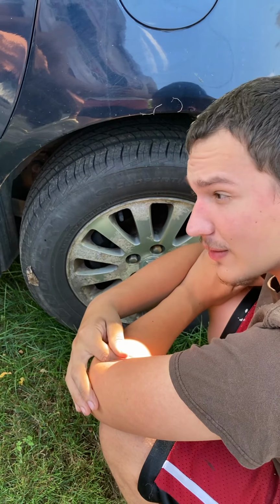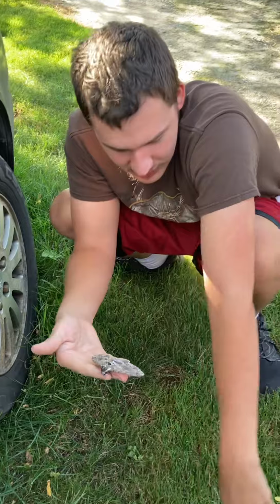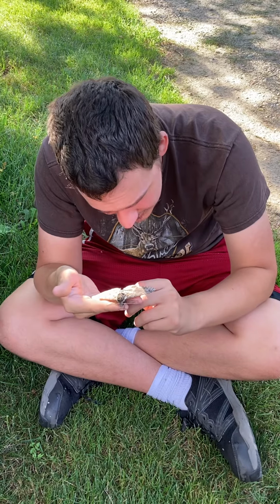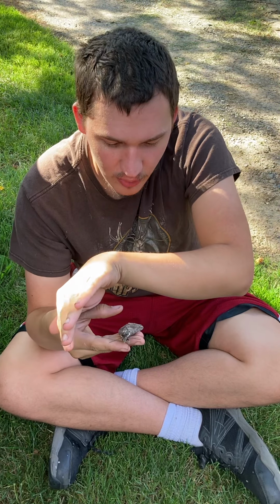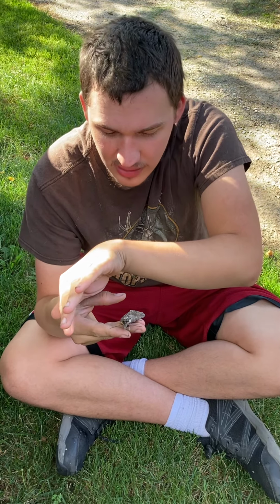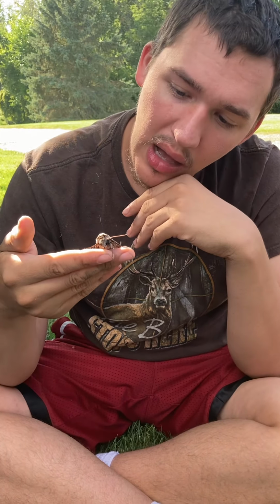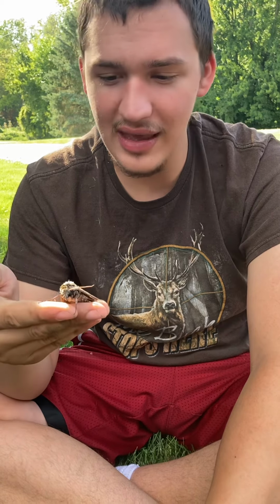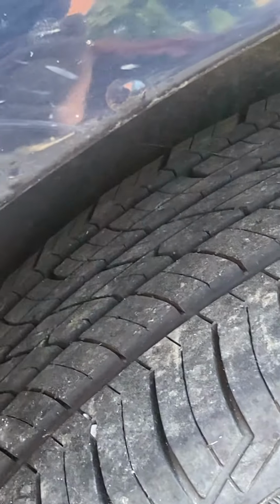Only ￼tobacco please (￼Carolina Hawk Moth)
I normally find moths in daylight but this is by far one of the biggest I’ve ever found this Carolina hawk mouth also called a tobacco hawk mouth was asleep on the tire of my old car when I found out with his beautiful color scheme I just had to make a video the subject was returned to the car where I found him after the demonstration and is currently awaiting night to take flight.